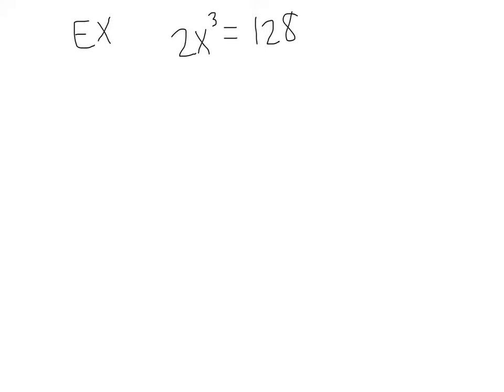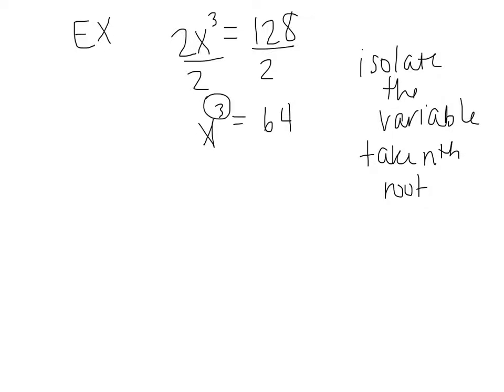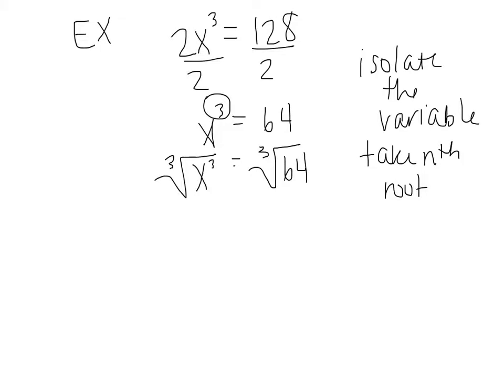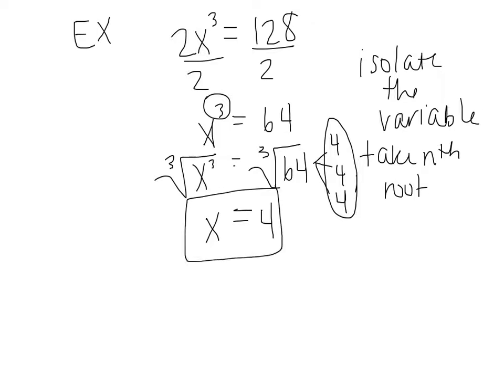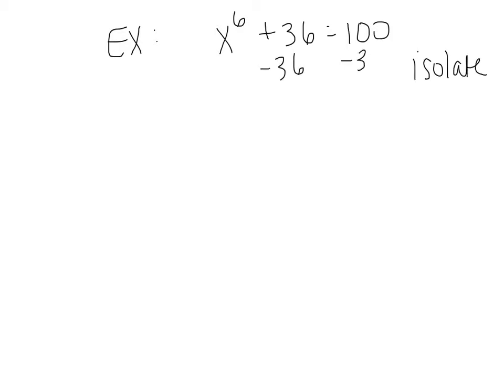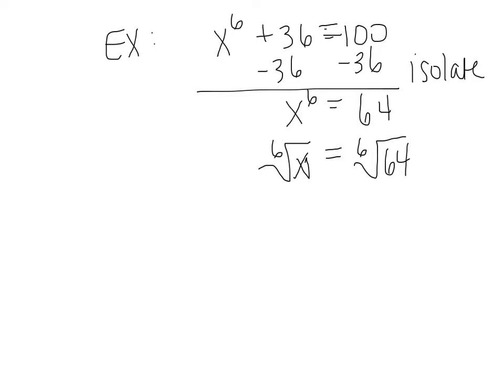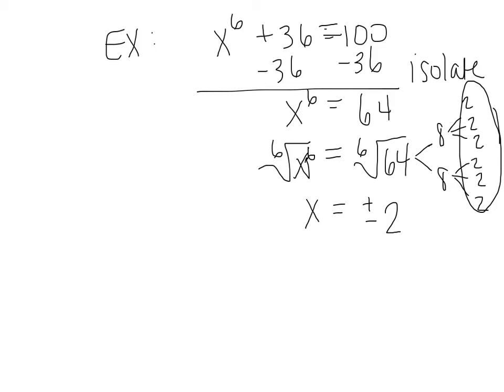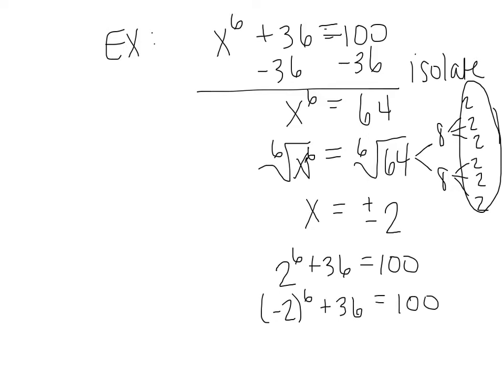6.1 video 3